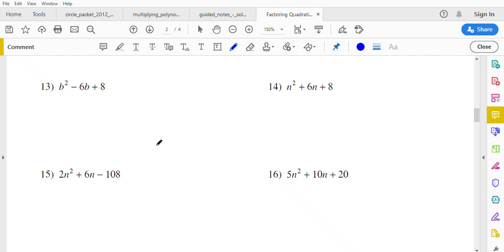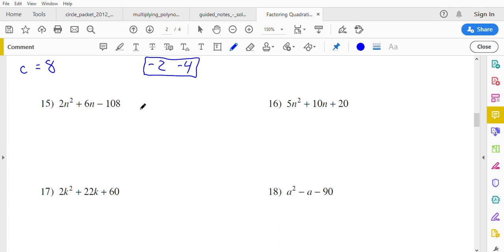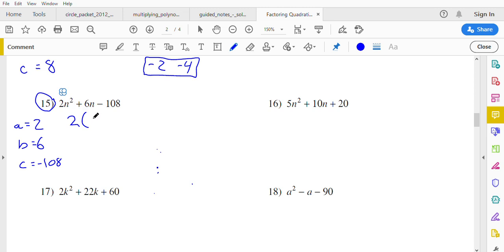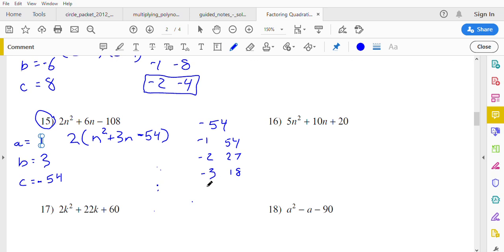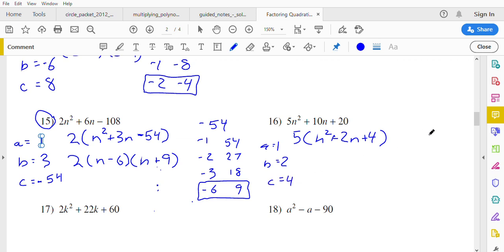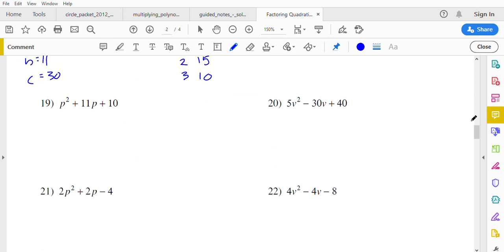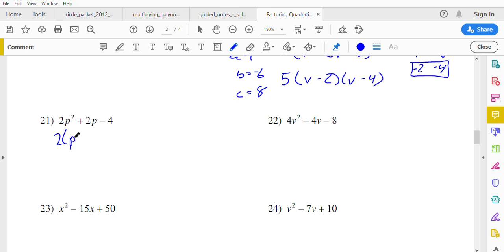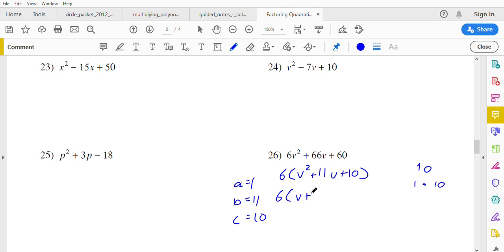Factoring Quadratics, making a=1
Factoring lead coefficient